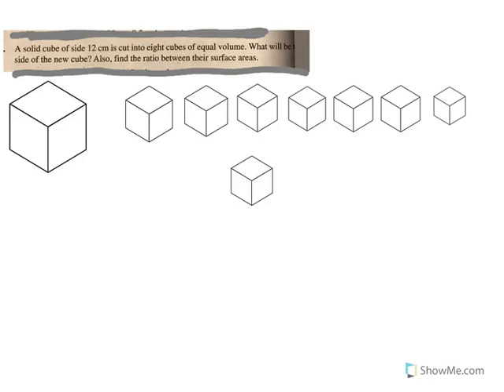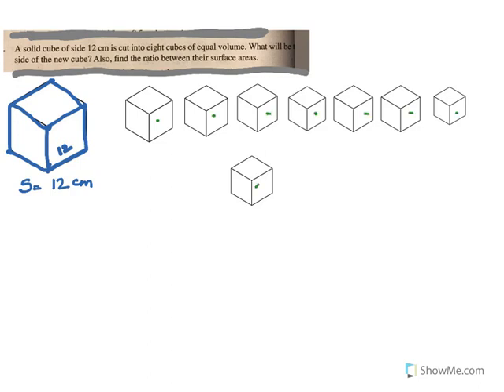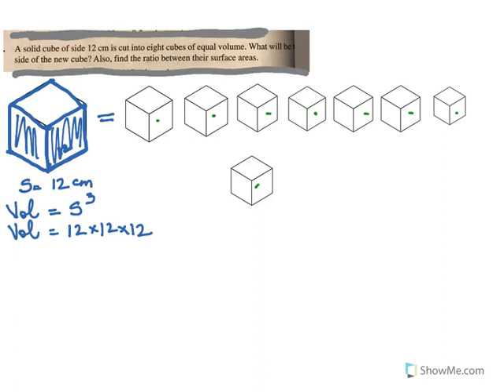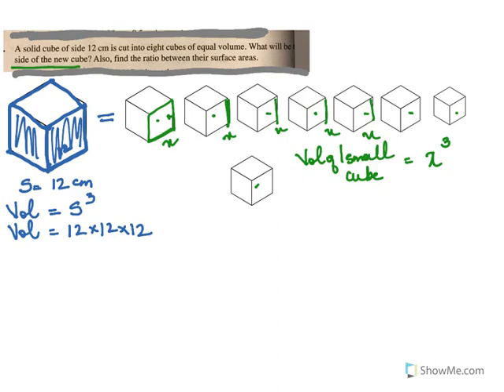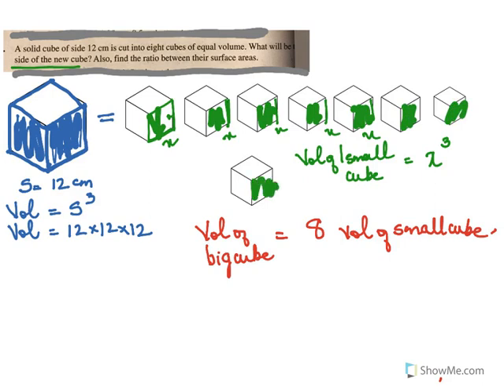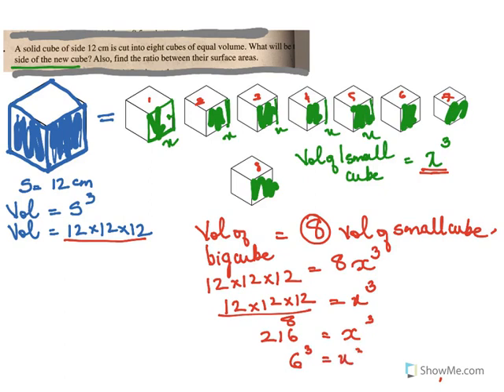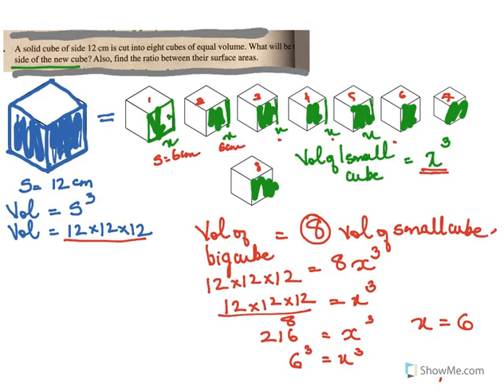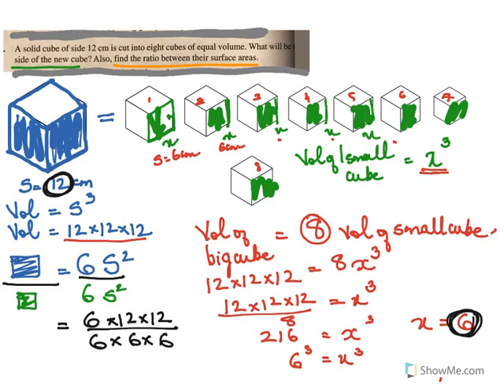CLASS 9/VOLUME SURFACE/3N/NCERT EX 13.5 - (8)